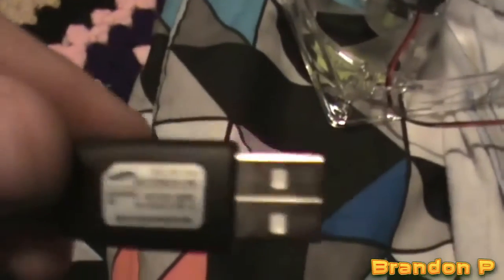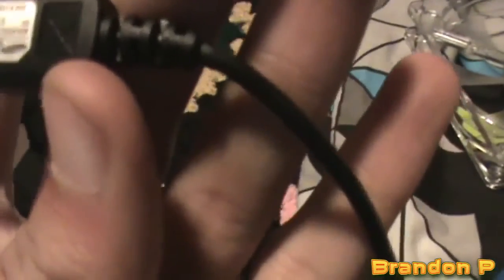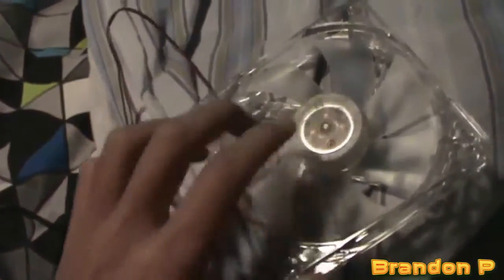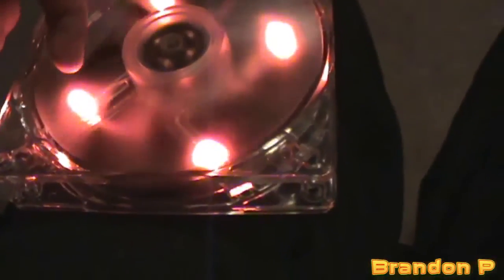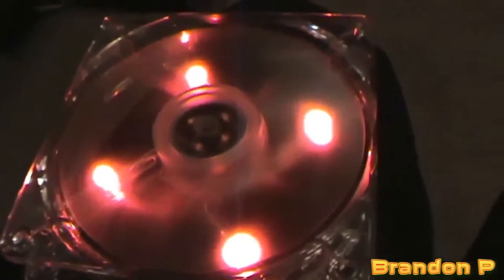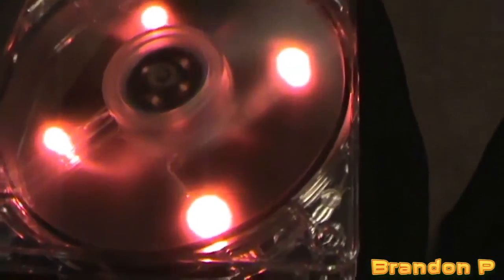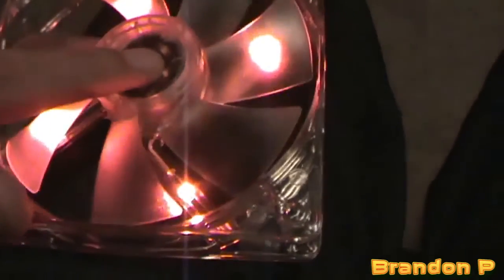PC Case Fan Running off USB!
I come accross the idea from someone I have been subscribed to for a while now, and I was going through his channel and decided to watch this video, so since I had a spare LED fan laying around I decided to give it a shot, and to my surprise, it worked.